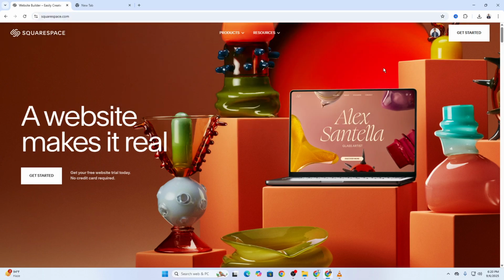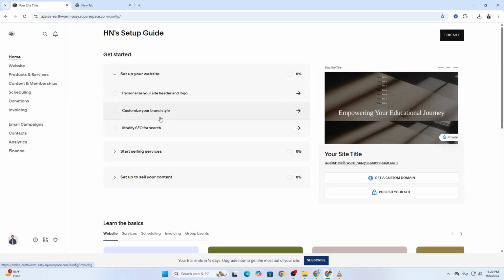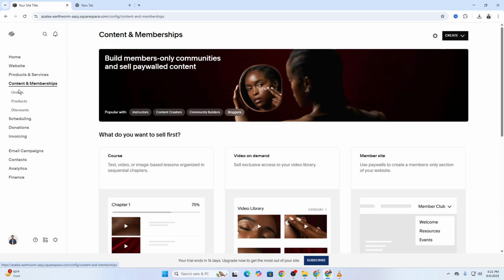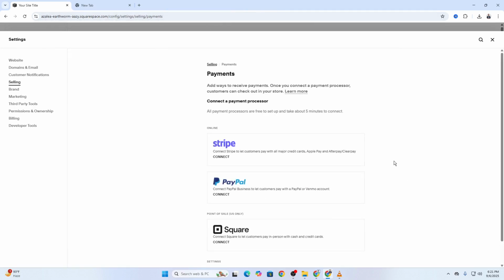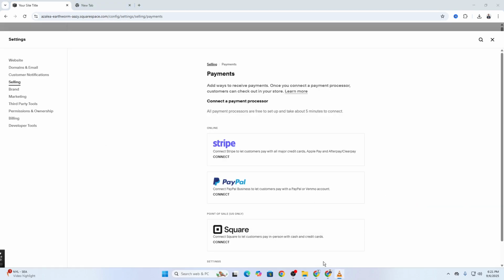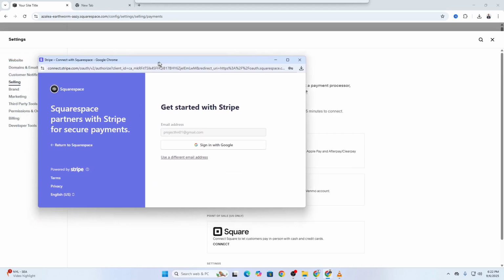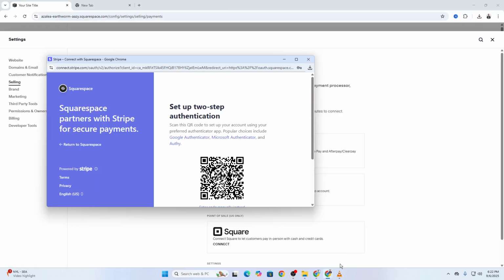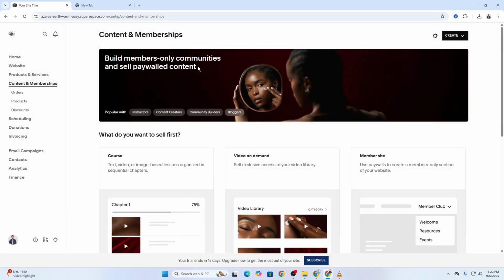How to Connect Stripe to Squarespace - 2025 (NEW METHOD)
How to Connect Stripe to Squarespace
In this video, you’ll learn how to connect Stripe to Squarespace step by step so you can start accepting online payments with ease. We’ll cover how to set up Stripe on your Squarespace website, link your account for credit card payments, and enable secure checkout for your customers. Whether you’re running an online store, selling services, or managing subscriptions, integrating Stripe with Squarespace will help you streamline transactions and grow your business. Perfect for beginners who want a simple guide to connect Stripe to Squarespace successfully.